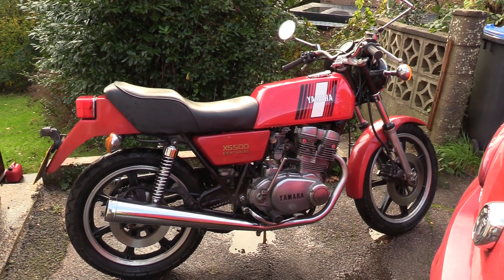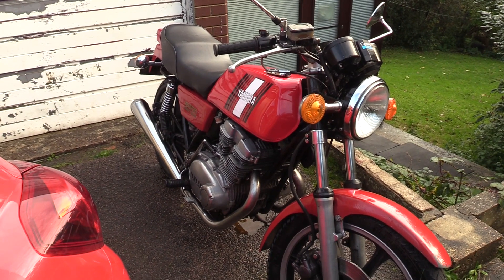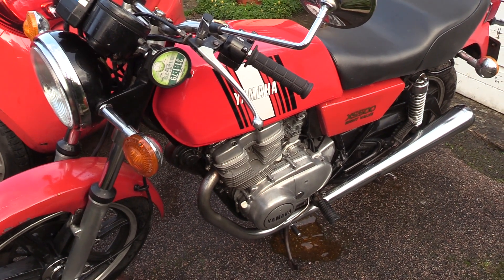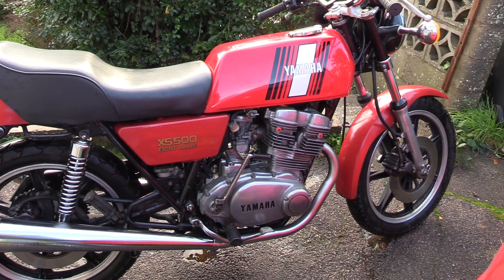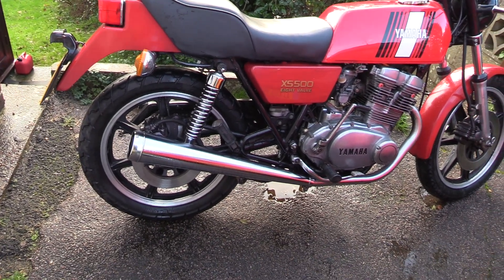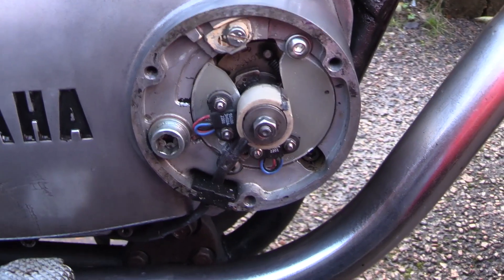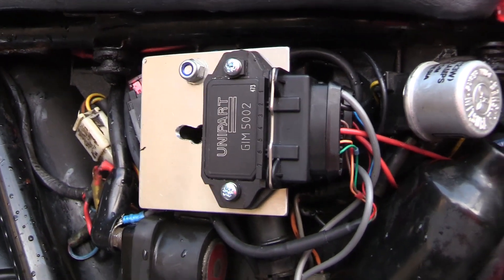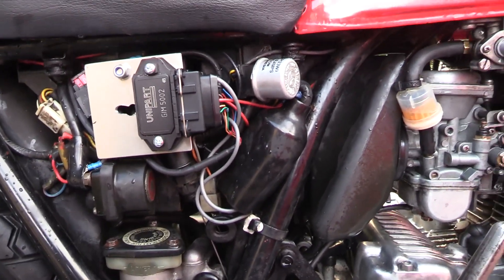Yamaha XS500 electronic ignition upgrade.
One of the items that need regular attention on older vehicles is the points system.  have fitted a contactless hall effect system to this 1977 Yamaha to  alleviate the problems of points wear affecting ignition timing.